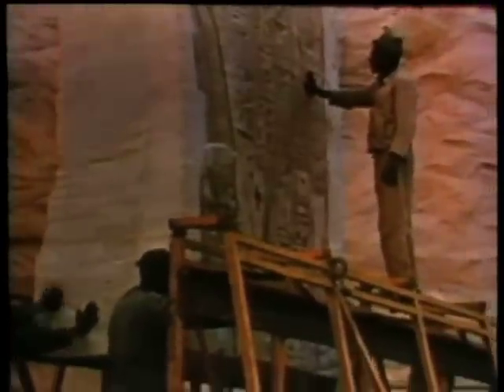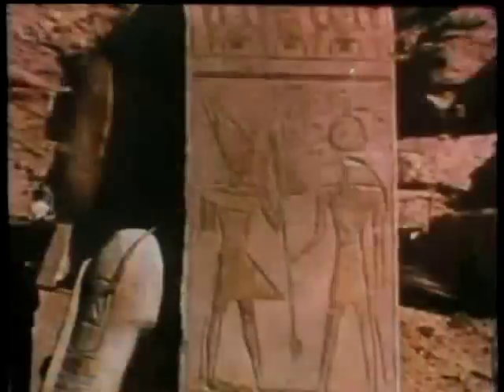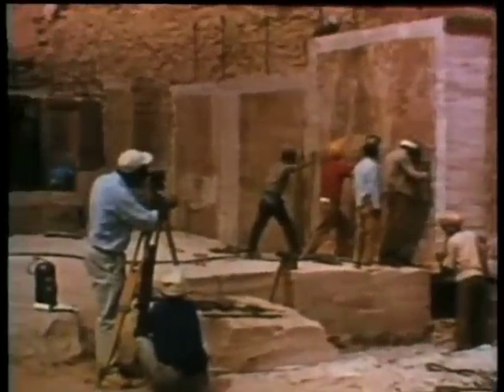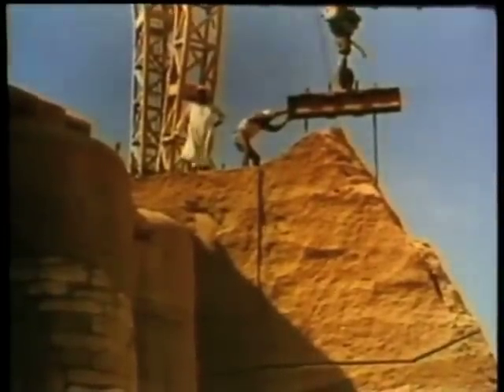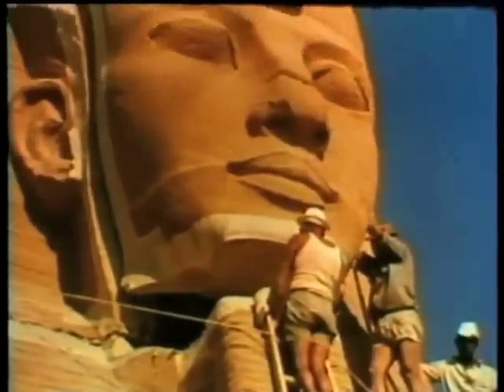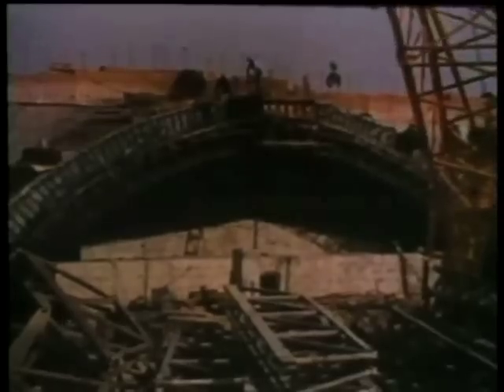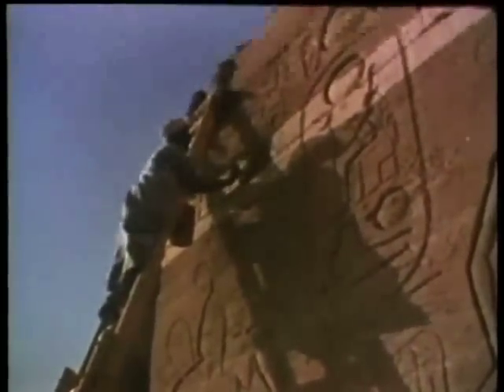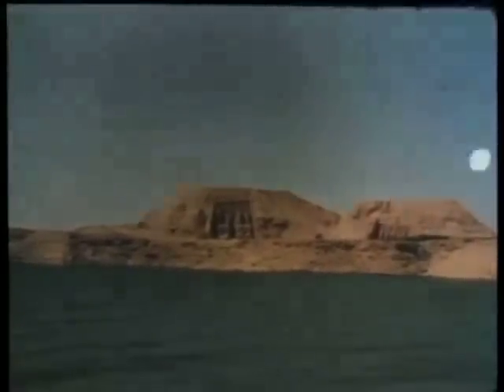Abu Simpel Rescue part 3.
Billeder fra Abu Simbel under Unesco's flytning i 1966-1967